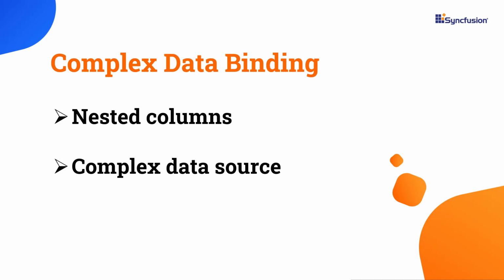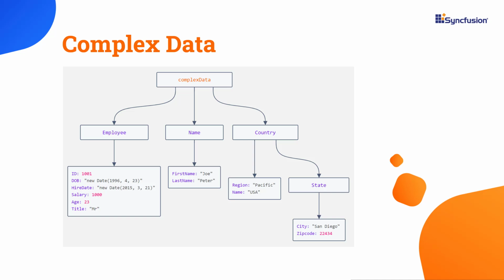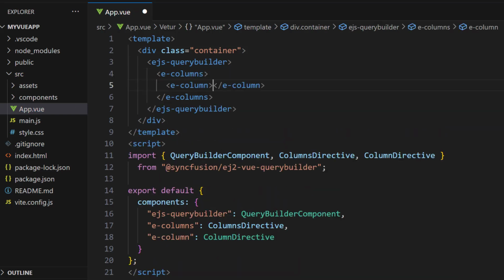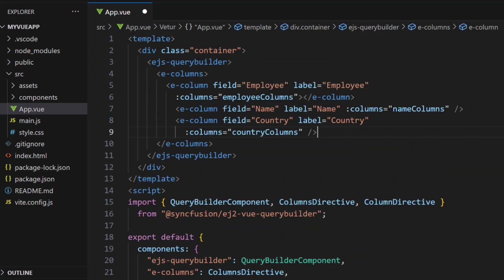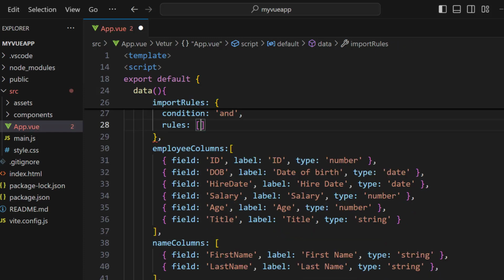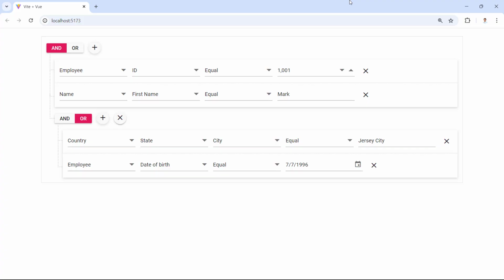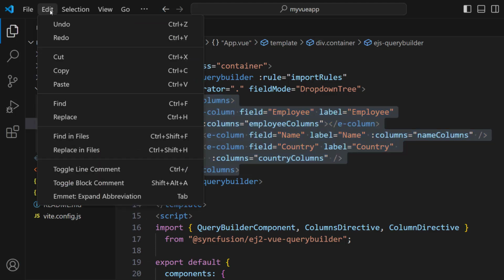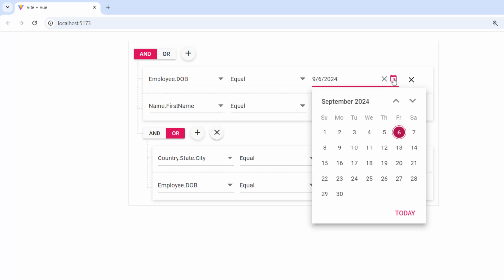How to Bind Complex Data in Vue Query Builder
Learn how to bind complex data in the Syncfusion Vue Query Builder component. In this video, you will see how to bind complex data using nested columns and directly connect the complex data source to the component.

The Syncfusion Query Builder is a powerful tool that allows you to visualize complex queries. It is often used in applications where you need to filter or search data from a database or an API. Users can create intricate queries using a diverse set of conditions and operators, all without the need to delve into SQL or other query languages. With intuitive drag-and-drop functionality, users can visually craft queries, simplifying the process even for those without technical expertise.
This versatile component supports an extensive range of filters and conditions, encompassing basic comparisons like "equals" or "not equals," as well as logical operators such as AND and OR, and accommodates nested conditions. Developers can tailor the Query Builder to suit their application's requirements, defining available fields and operators, establishing default values, and exerting precise control over its appearance and behavior.

The Syncfusion Vue Query Builder seamlessly integrates with diverse data sources, enabling the retrieval and display of data based on constructed queries. It is often combined with other Syncfusion components like grids. The component offers robust validation options, ensuring constructed queries adhere to the correct syntax and comply with application-specific criteria.
Users can easily save and load queries, facilitating the reuse and sharing of query configurations, a particularly valuable feature for managing complex search criteria. Furthermore, the component was meticulously designed to deliver an optimal user experience across desktop and mobile devices, guaranteeing consistency across various screen sizes.

BOOKMARK DETAILS
[00:00] Vue Query Builder - Introduction
[00:54] Bind using nested columns
[01:04] Sample complex data
[02:51] Import rules at initial load
[04:06] Show fields in the dropdown tree
[04:35] Bind using the dataSource property